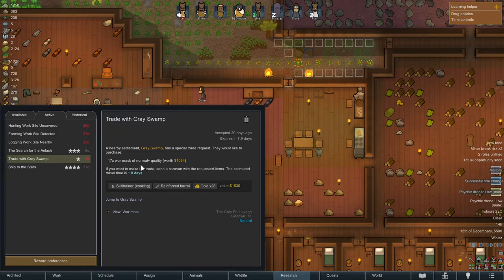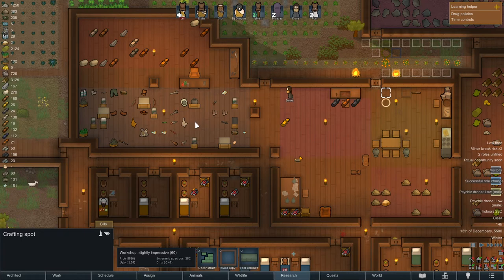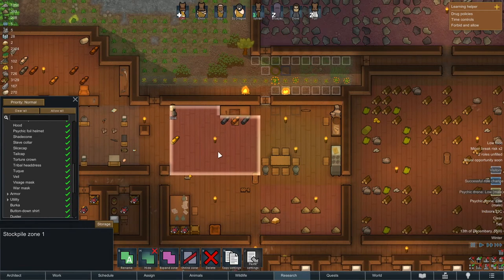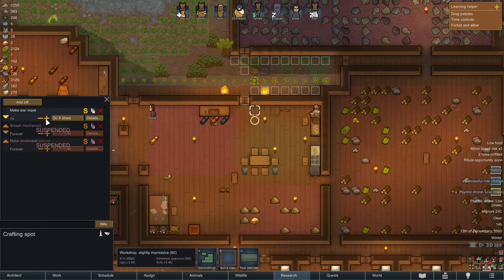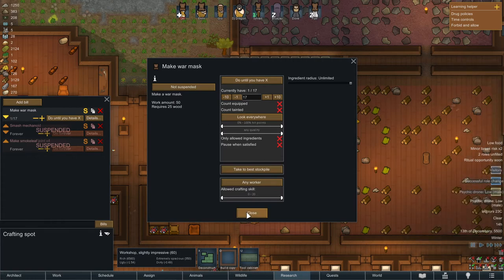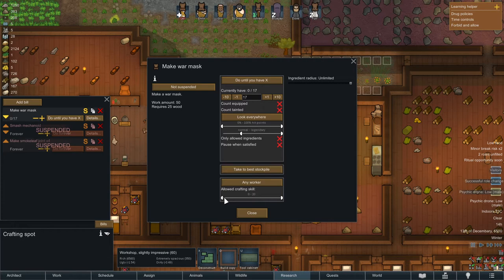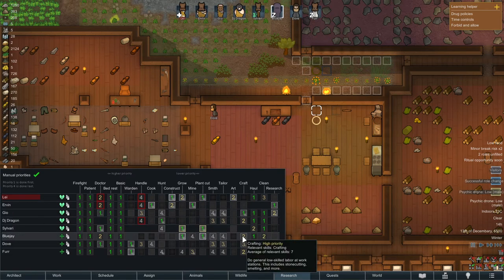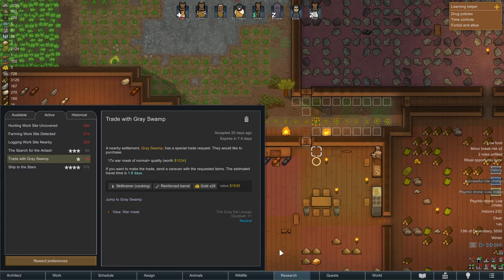Rimworld | How To Craft EFFICIENTLY For TRADING QUEST - Tutorial 2022